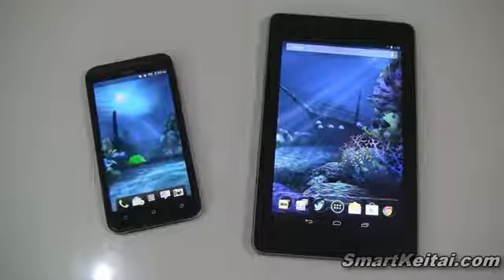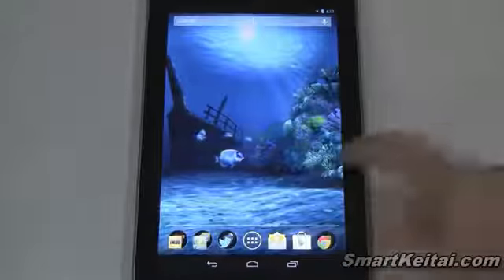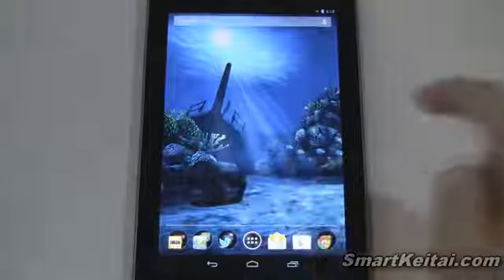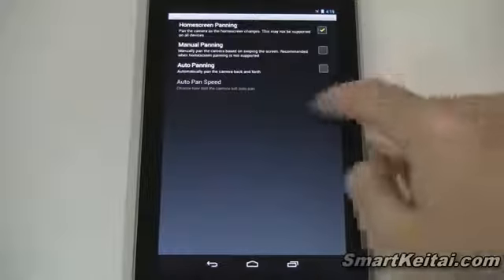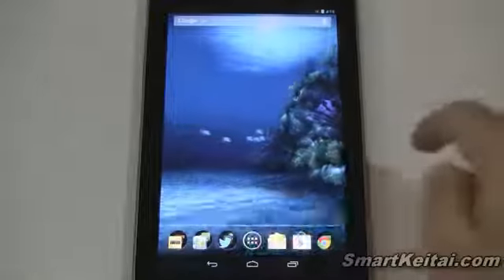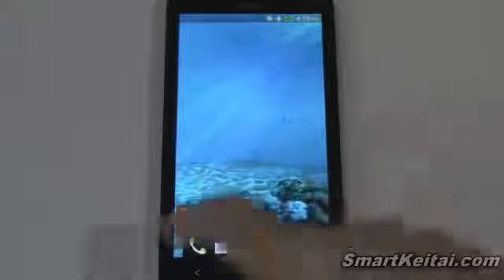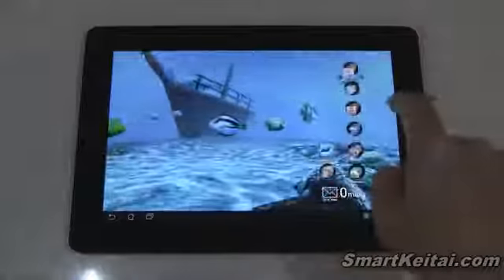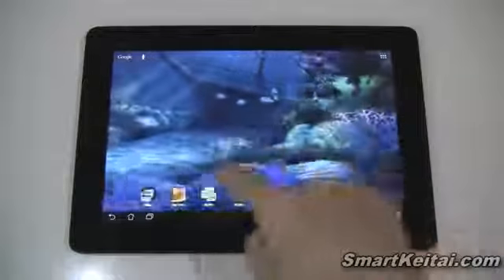Descargar Ocean HD v1.3 Live Wallpaper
Otravez mas apps y juegos pasen por el canal y comenten si quieren alguna app en especial ;)